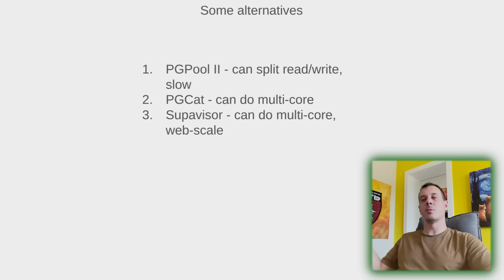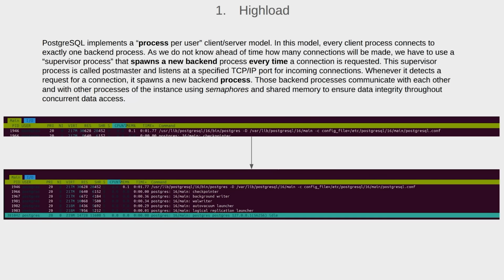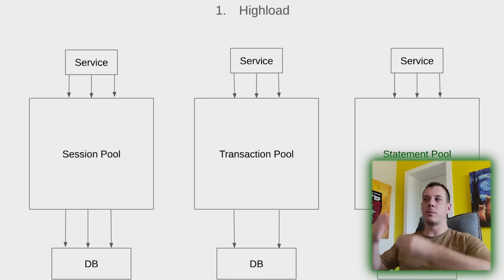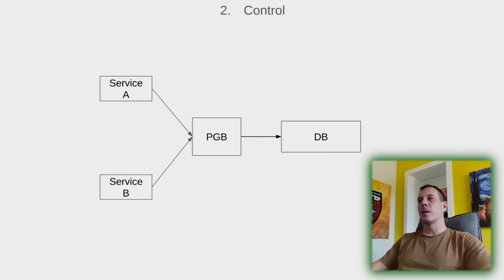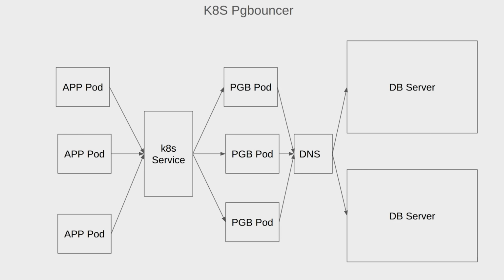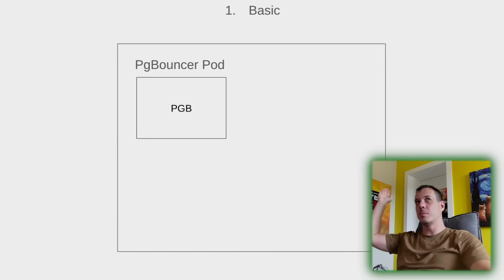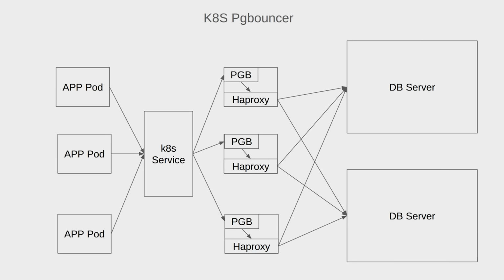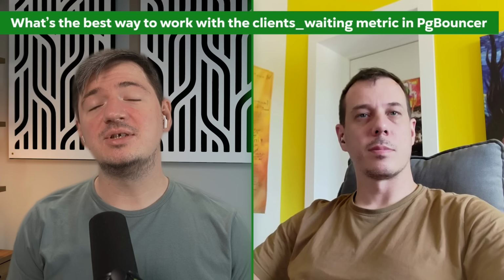PgBouncer at Scale: Lessons from 243 PostgreSQL DBs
Welcome to the second episode of Architecture Deep Dive with Oleksii Petrov!

In today’s podcast, our guest — Vitaliy Kharytonskiy, Solution Architect, Prom.ua.
Іn this episode, Vitaliу from Prom.ua dives deep into the architecture behind one of Ukraine’s largest e-commerce platforms. He shares insights on managing 243 PostgreSQL databases, why they chose self-hosted infrastructure, and how they scale with PgBouncer. Tune in for a detailed look at connection pooling, Kubernetes, and production lessons learned.

Timestamps:
00:00 - Intro
01:14 - Vitalii’s role at Prom.ua and introduction to Prom.ua platform
04:00 - What's the scale of prom.ua? How many databases do you have?
05:48 - Why did you choose self-hosted infrastructure over cloud?
08:19 - What's your typical PostgreSQL deployment configuration?
09:35 - What's the driver for having 243 PostgreSQL Databases? Is it Microservices/SOA concerns?
11:11 - Is it possible to run such an infrastructure without PgBouncer?
12:48 - Why do we need a database proxy and what's PostgreSQL's connection model?
17:54 - What are the three pooling modes of PgBouncer?
19:40 - Do we have any limitations in Transaction Pool Mode?
21:35 - Why not just use application-level pooling?
24:15 - How do you prevent PgBouncer connection starvation across services?
25:27 - Do you use PgBouncer's built-in authentication and why?
26:09 - What are the trade-offs of PGBouncer being single-threaded?
27:17 - Architecture evolution journey from Basic to Kubernetes
29:44 - Walkthough the current PostgresSQL and PGBouncer architecture at Prom.ua.
33:15 - Did you consider using PgBouncer as both an app-level and reverse proxy to the database?
34:08 - How do you structure your PgBouncer pod when using sidecar containers?
39:09 - What is the health check strategy for PgBouncer?
40:38 - What’s the best way to work with the clients_waiting metric in PgBouncer?
42:12 - Do you have autoscaling setup for PgBouncer?
43:05 - What are the key metrics to monitor for PgBouncer?
44:36 - Why use a custom DNS layer instead of relying on cloud DNS?
47:35 - Is built-in health checks implementation planned in PgBouncer?
48:30 - Do you see any development or evolution in the PgBouncer project?
49:12 - What PgBouncer log do you parse and why?
50:20 - How do you debug issues with PgBouncer?
51:23 - Can you share any stories about production incidents with PgBouncer?
52:08 - How do you handle PgBouncer Config Reloads Without Restarts?
52:45 - Final Thoughts & Advice from Vitaliy
53:57 - Don’t forget to subscribe and like!